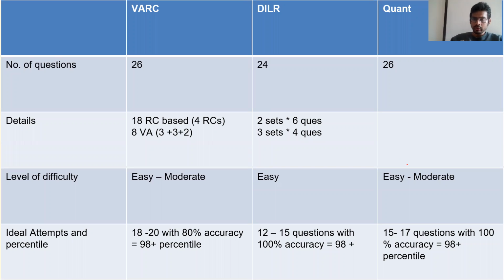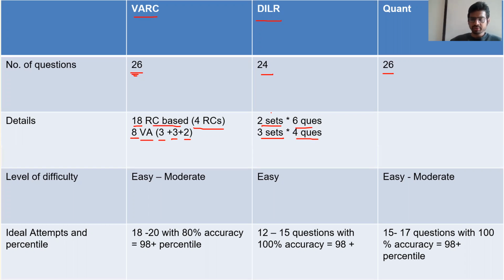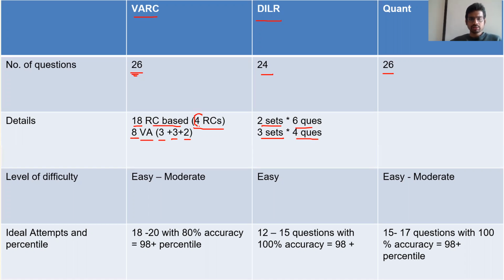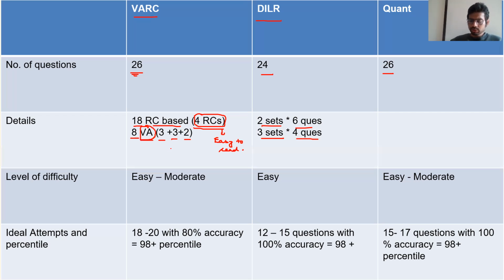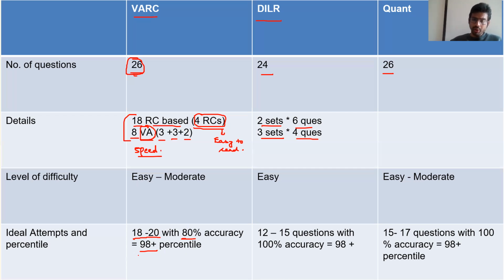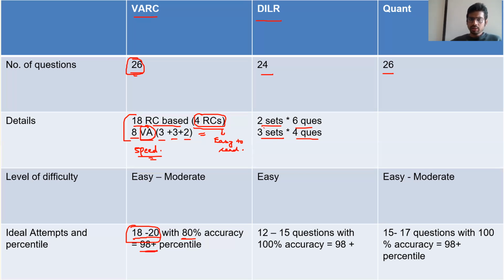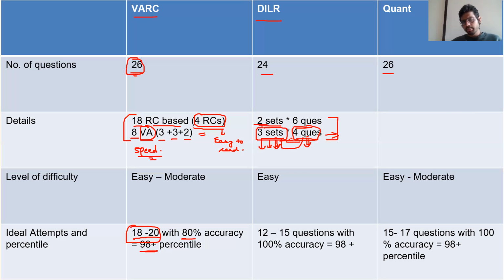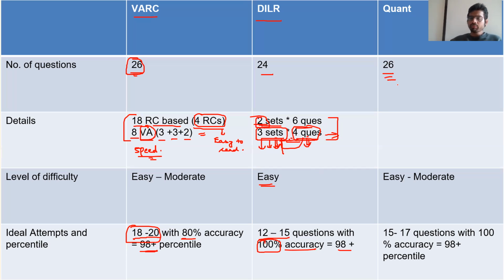CAT 2020 Slot 1 | Detailed Analysis | Expected Percentile | New Pattern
CAT 2020 Slot 1 | Detailed Analysis | Expected Percentile | CAT Analysis 2020

If you're writing any MBA entrance exam - CAT, XAT, SNAP, CET, GMAT - the RC section is a common denominator. It is recommended that to improve your readingcomprehension skills, you read extensively. In this video, I show you how to solve RC in CAT with 100% EFFICIENCY and crack the verbal section.

About me-
I am a CAT, GMAT & GRE expert with more than a decade of experience and multiple 99+ percentile scores to my credit. On this channel I post videos on how to enhance language comprehension scientifically and how to solve the Reading Comprehension & Verbal Reasoning section of CAT, GMAT and GRE exams methodically.

Join the TVM family and benefit from more than a decade of experience in guiding thousands of MBA and MS aspirants to their goals.

Cheers,
The Verbal Mentor